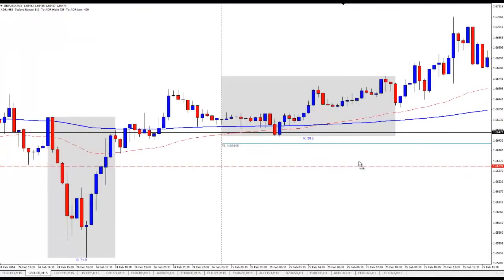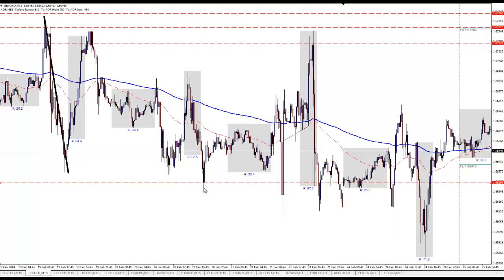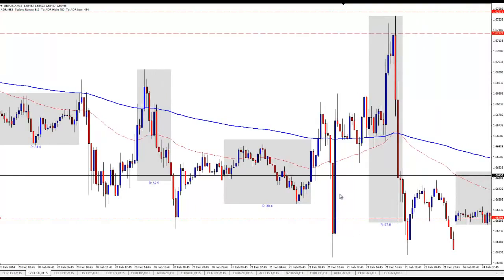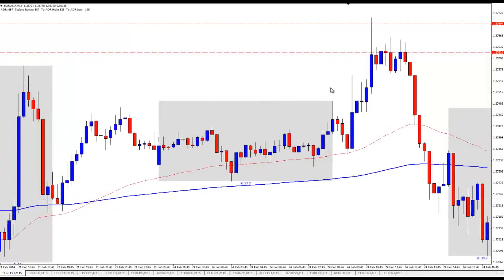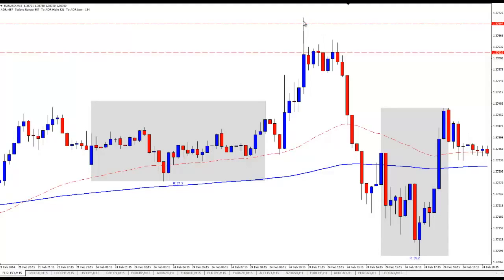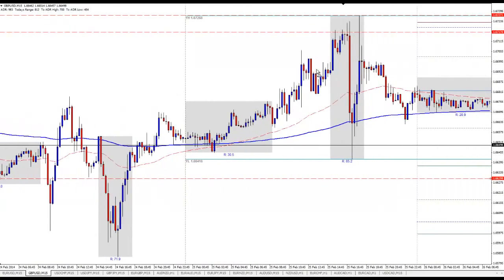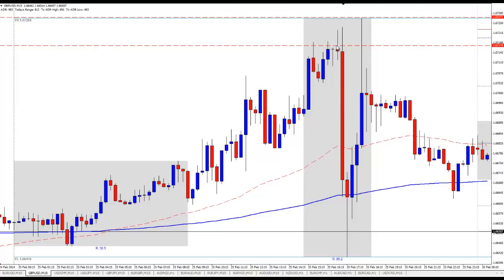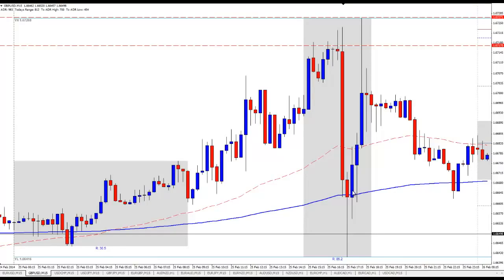How Banks Manipulate Retail Forex Traders Day Trading Strategy-ы65а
How Banks Manipulate Retail Forex Traders Day Trading Strategy